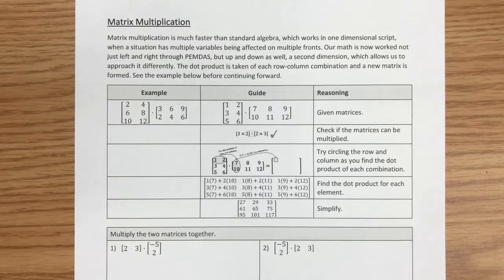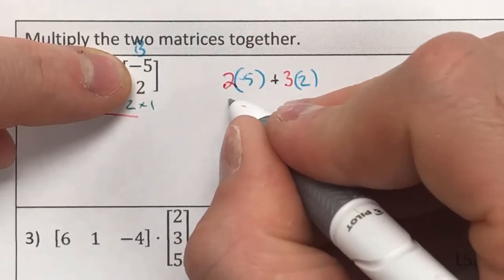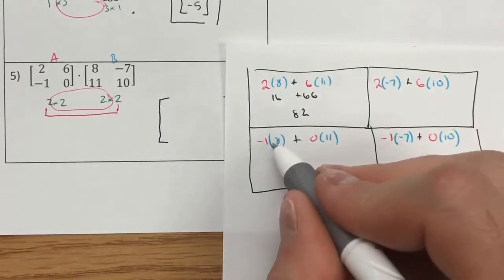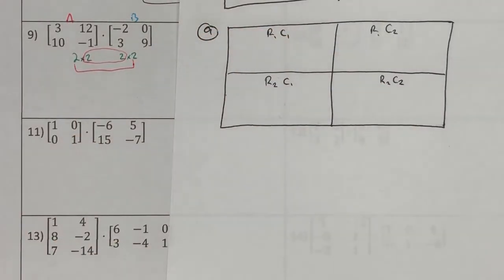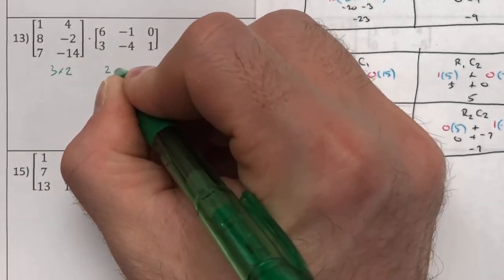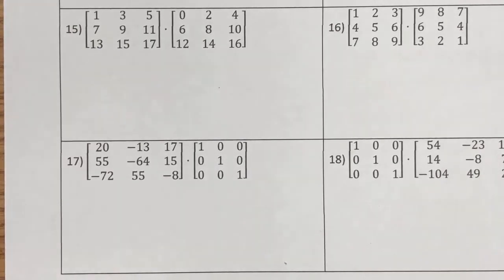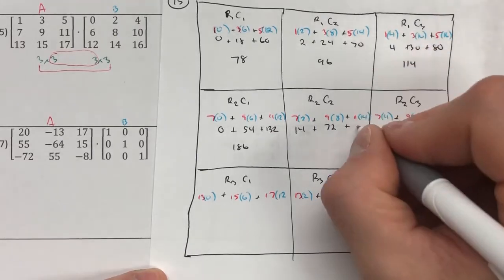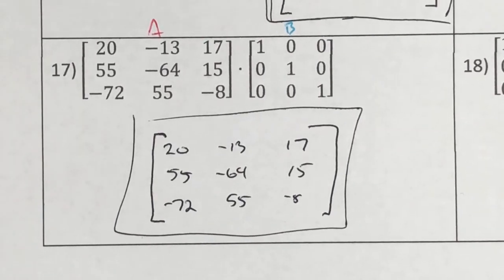Matrix Multiplication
2122 - Precalculus - Chapter 7 - Section 5

Chapters
0:00 Intro
3:23 Question 1
4:43 Question 3
5:40 Question 5
9:33 Question 7
12:13 Question 9
14:27 Question 11
17:16 Question 13
21:18 Question 15
29:10 Question 17